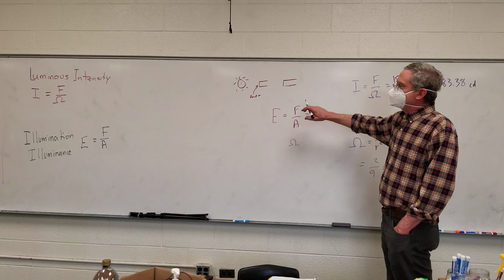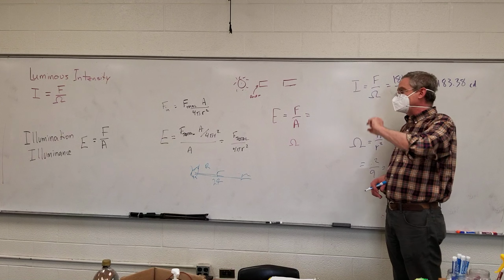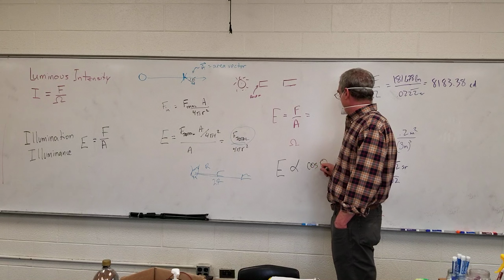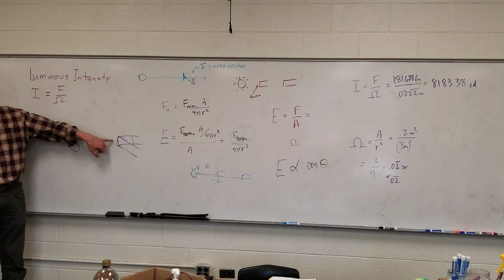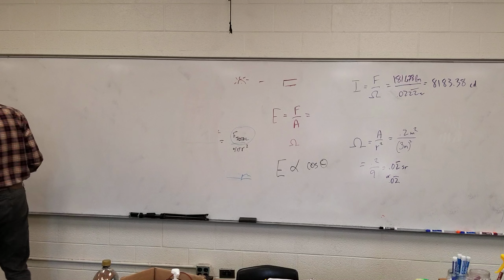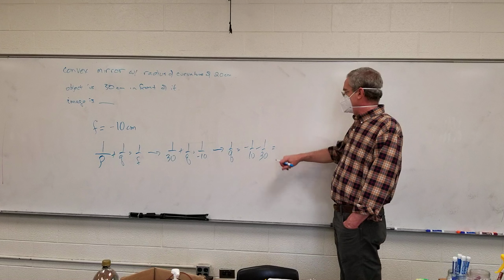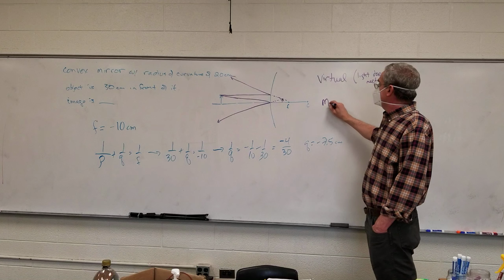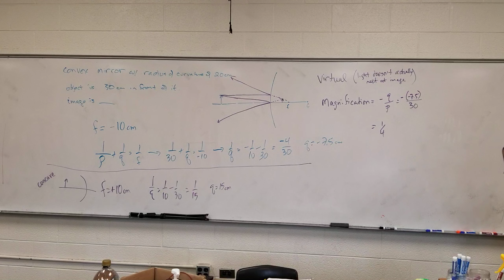20220413 151425: PHY 133 (EM Waves)